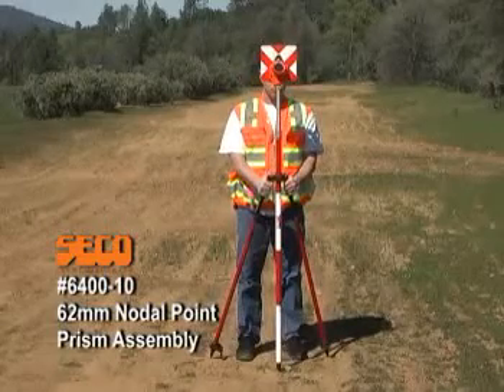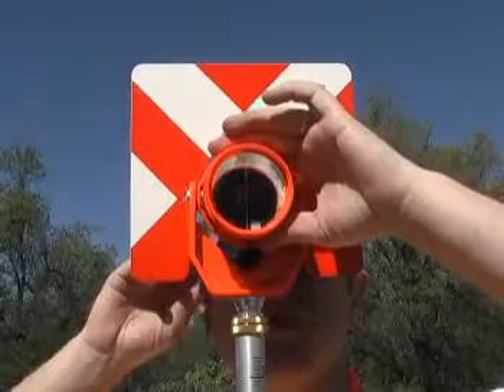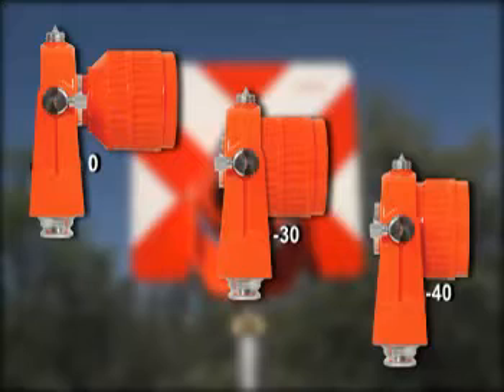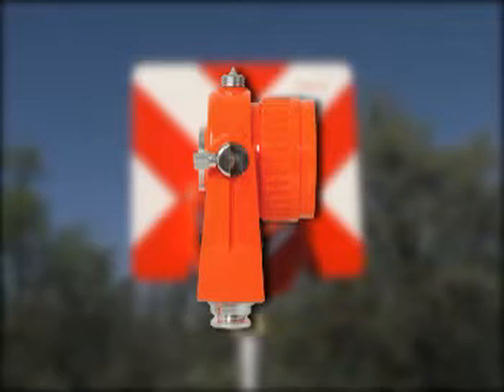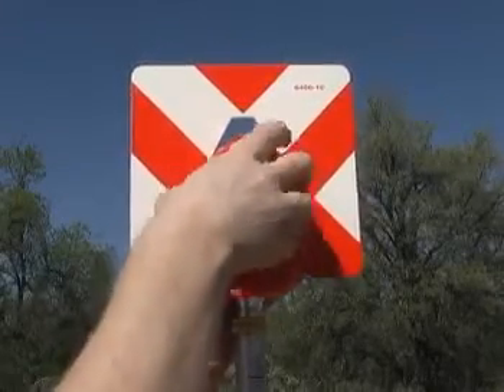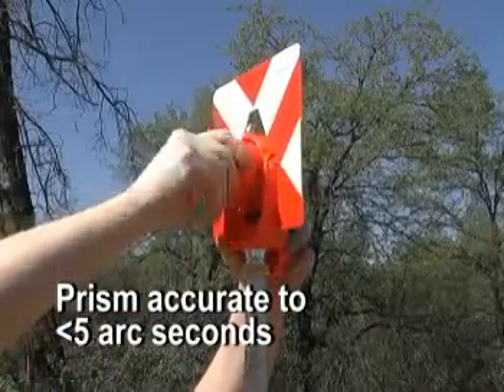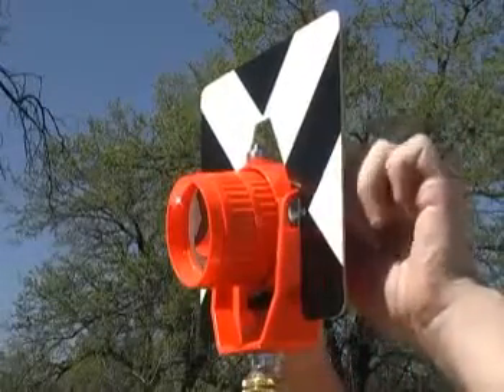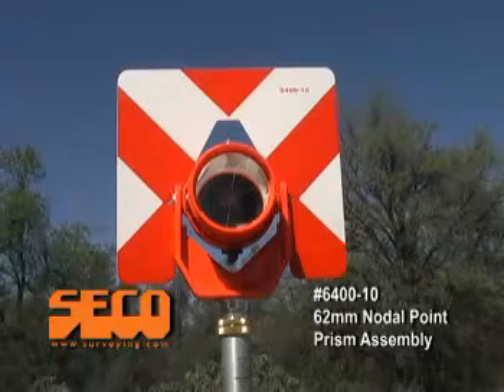Seco Prism System 6400-10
The Seco Prism Assembly 6400-10 is unique with its 3 offset positions. It can be adjusted to nodal -40 millimeter offset setting or to the common 0 millimeter and -30 millimeter offset positions for all surveying tasks. To learn more about this prism and other surveying products, visit us